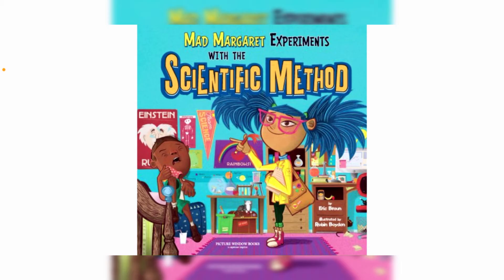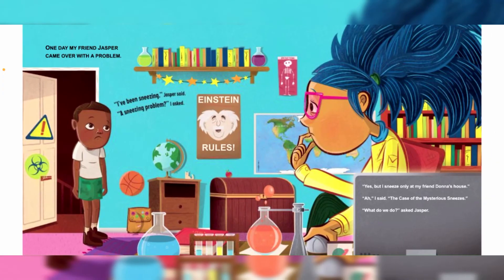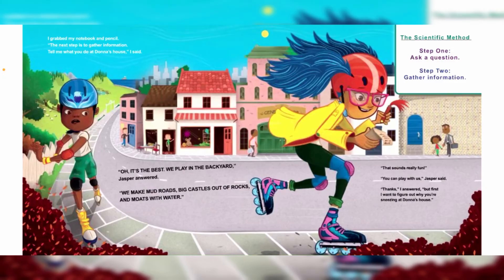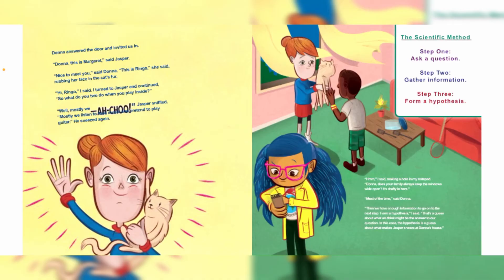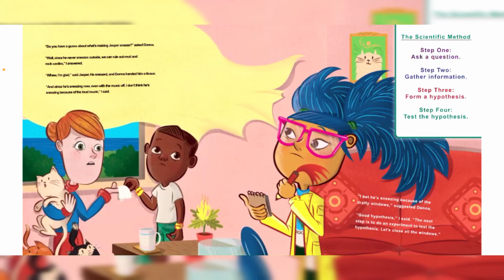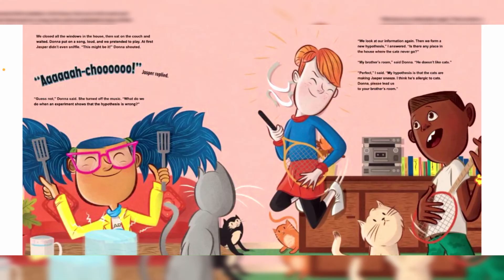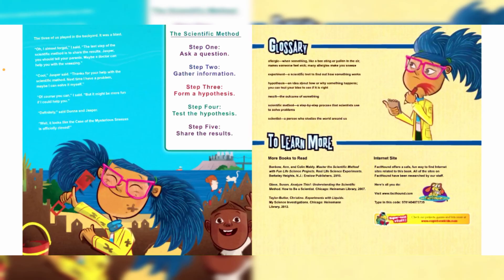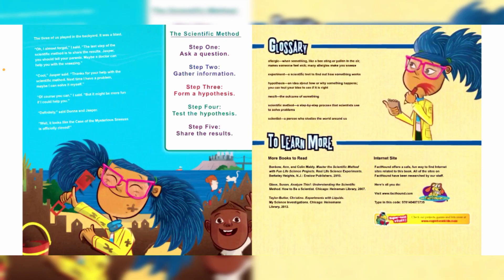Mad Margaret Experiments with the Scientific Method Read Aloud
Mad Margaret Experiments with the Scientific Method Read Aloud by Eric Mark Braun (Author), Robin Oliver Boyden (Illustrator)

To support the authors, you can purchase this book on Amazon